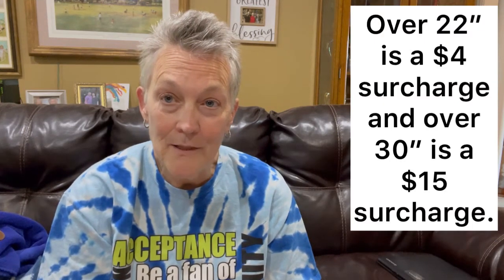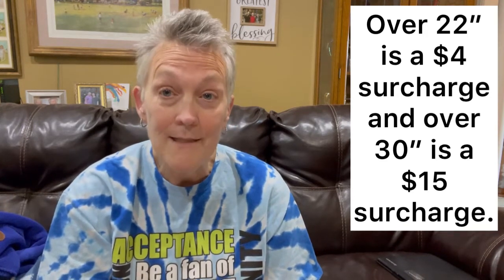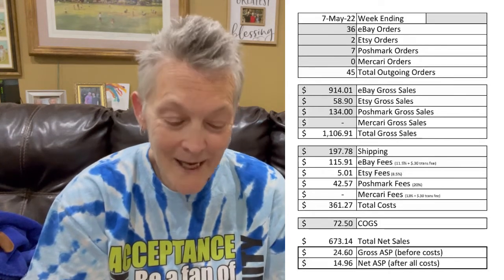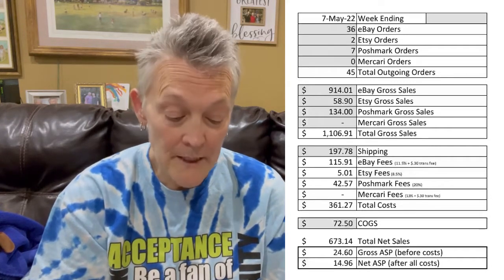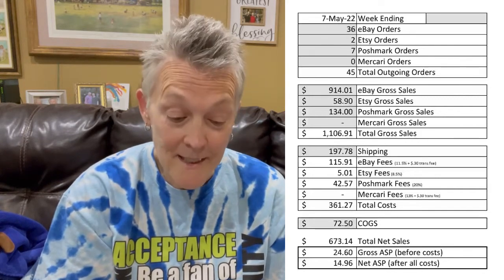Thankfully the Baseball Bat That I Sold This Week Wasn't Over 30" or I Would've Been Out Lotsa Money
Last week's Numbers

Lisa’s Finding the Redo

eBay Store

Etsy Store